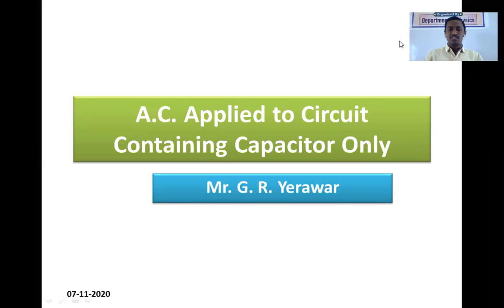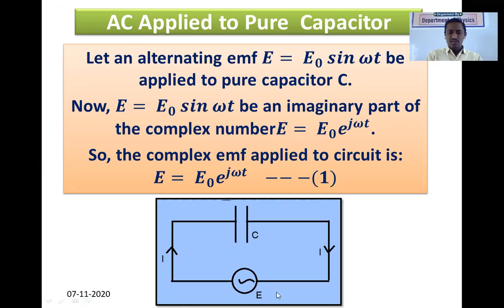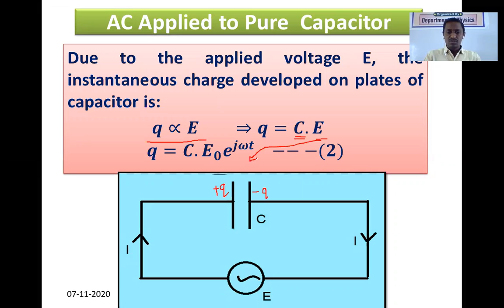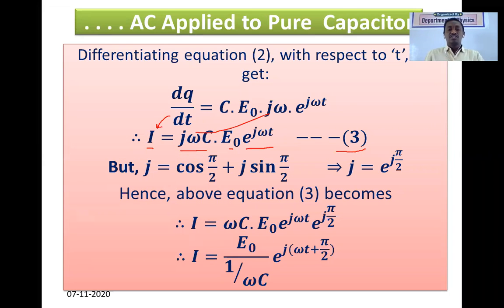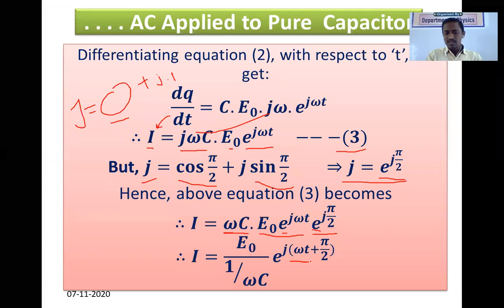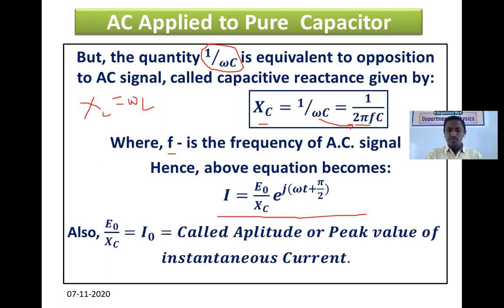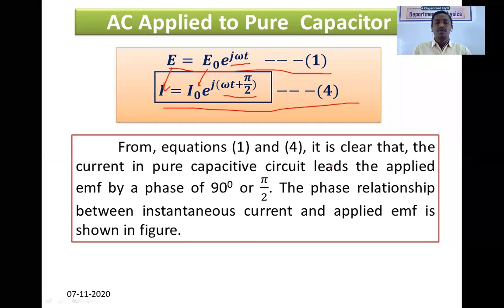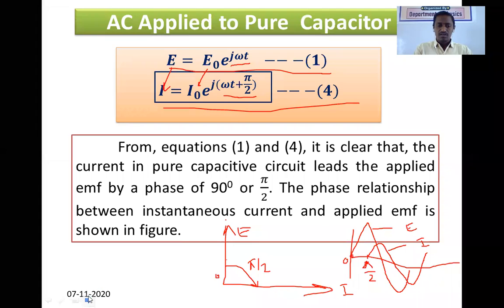AC Applied to pure Capacitor